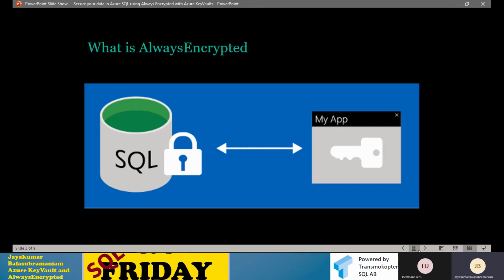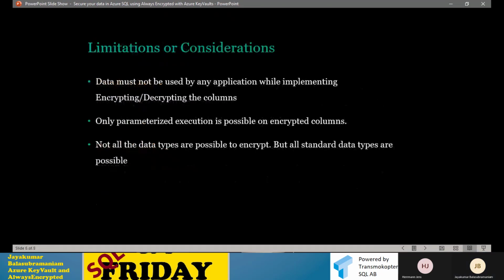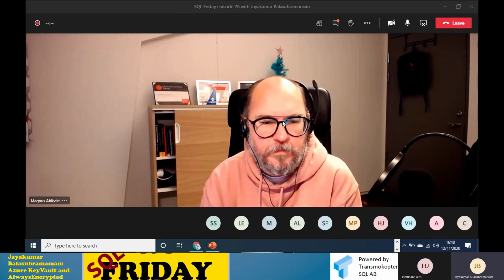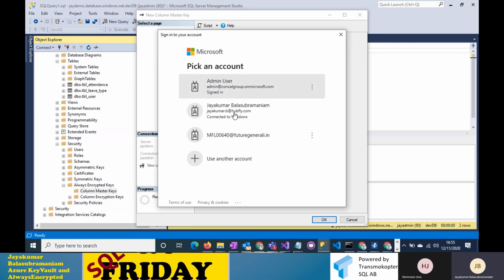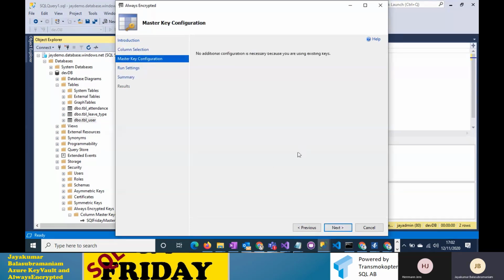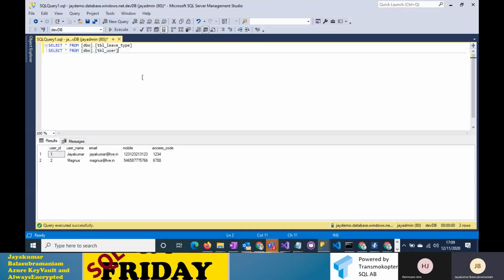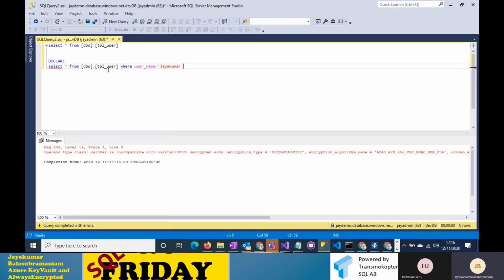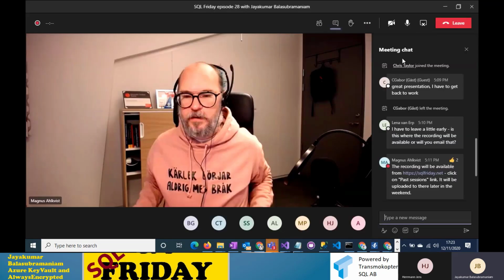SQL Friday 28 - Jayakumar Balasubramaniam on "Azure Keyvault and Always Encrypted"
Jayakumar explains and demos how to implement Always Encrypted with Azure KeyVault for key management